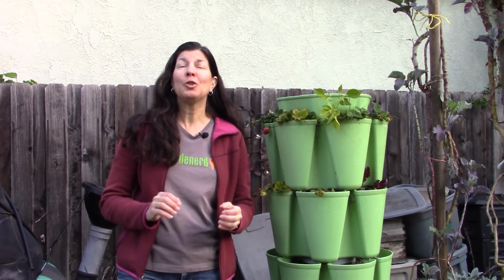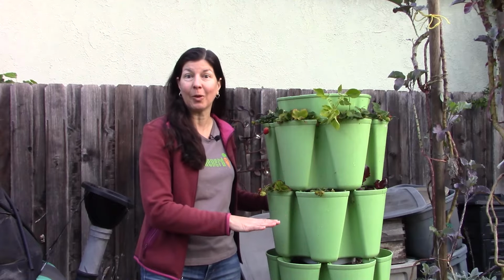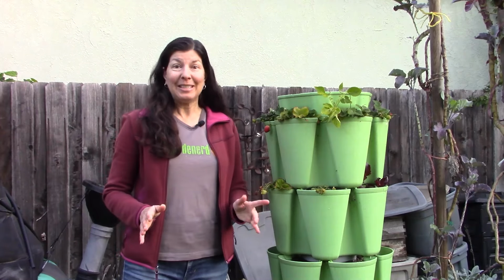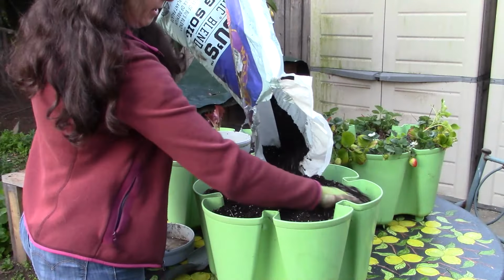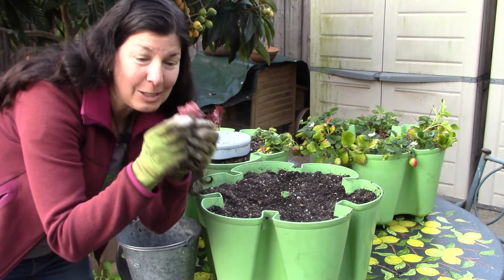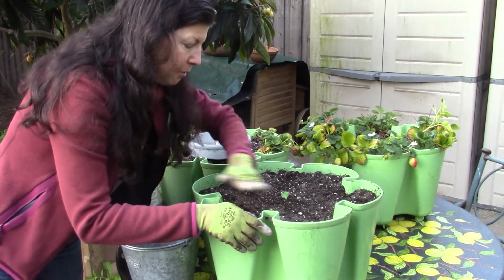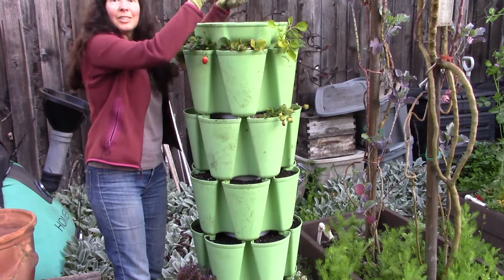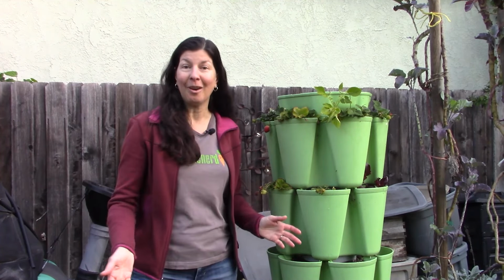Grow Potatoes in Less Space - Vertical Gardening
Potatoes are fun to grow but take up space. Now you can grow them vertically! Christy Wilhelmi of Gardenerd shows you the step-by-step process of planting potatoes in a Greenstalk vertical garden planter.

Whether you’re new to gardening or a garden nerd veteran, there’s a place for you at Gardenerd.com. Find resources

(Spanish translation available wherever books are sold)